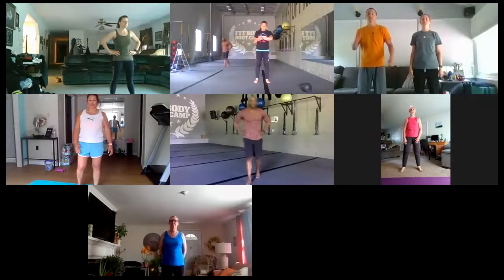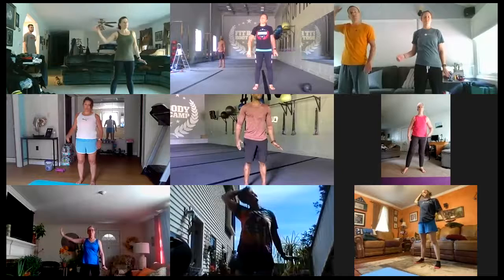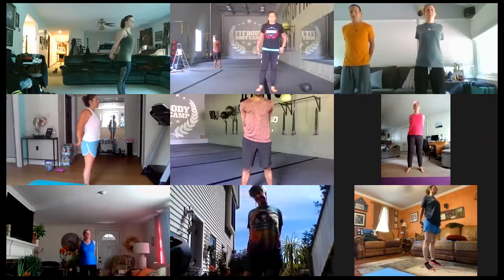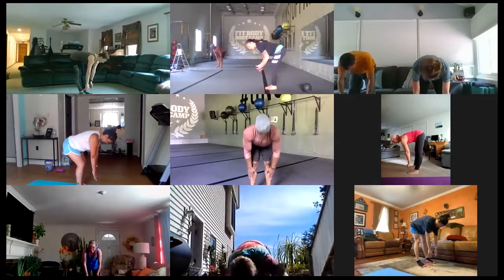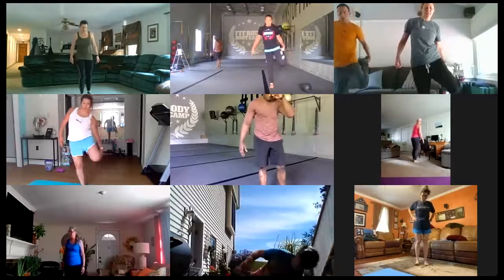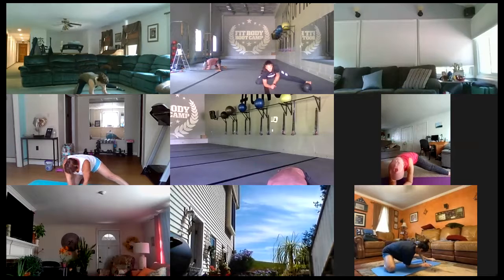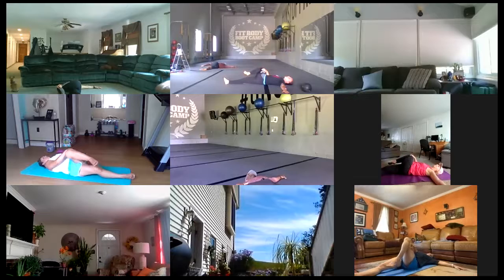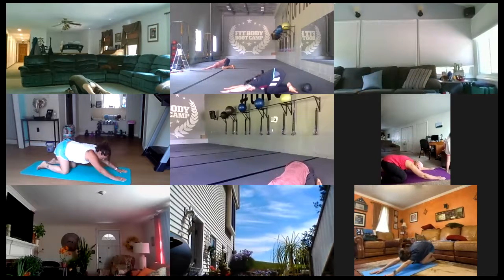Saturday Stretch - lower back focus